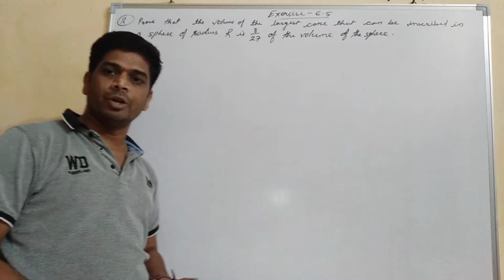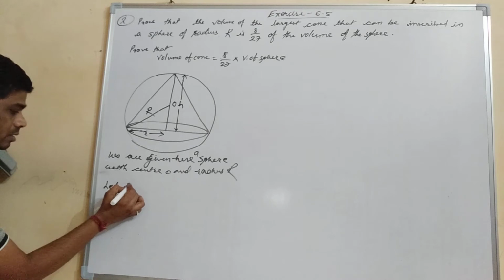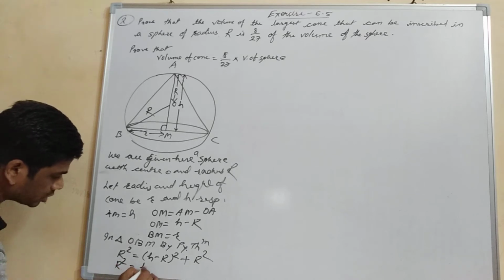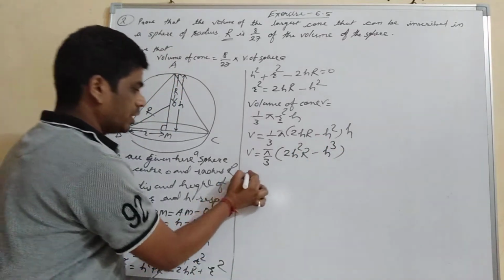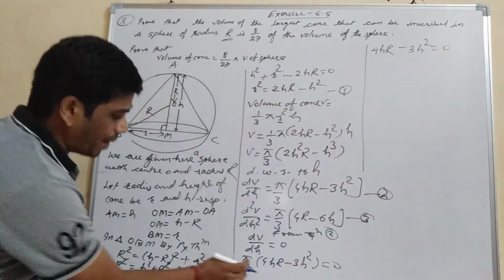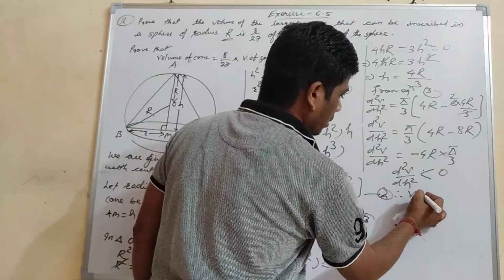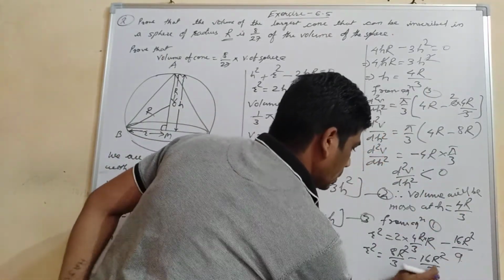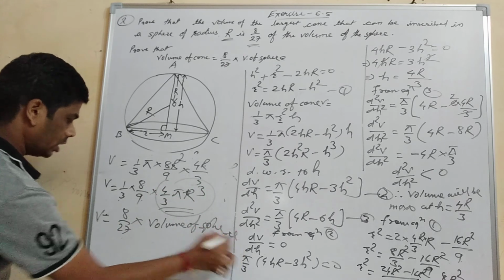Class 12th, Chapter 6th, Application of Derivatives Exercise 6.5, 23rd question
Dear viewers, this video gives you idea to solve 23rd question of Exercise 6.5 in which you will learn how to find maximum value and minimum value  by  2nd order derivative test, of the topic Maxima and Minima of the chapter-6, Application of Derivatives. I tried to make the solution very easy here.